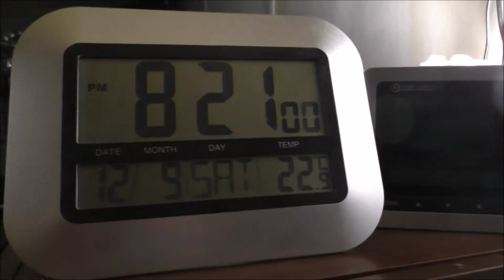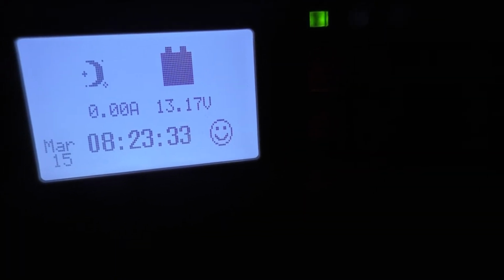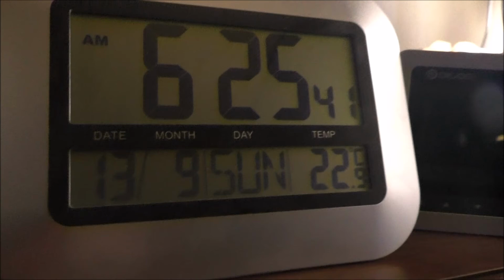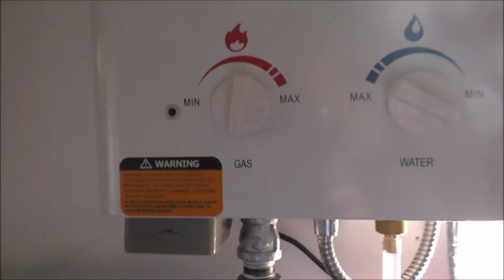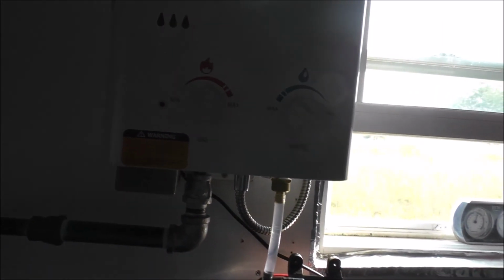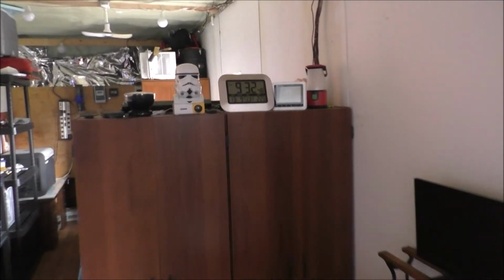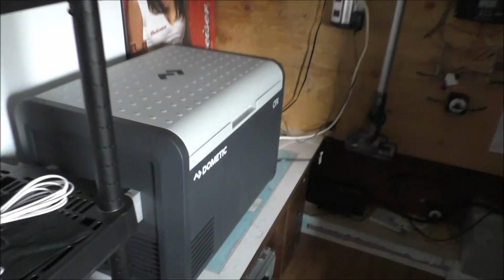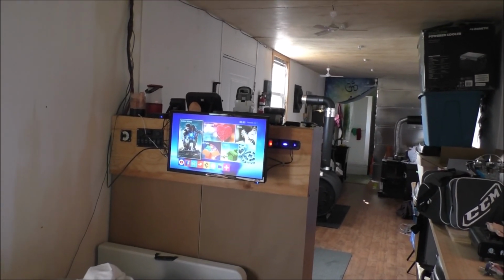Overnight & Eco Temp Working Great